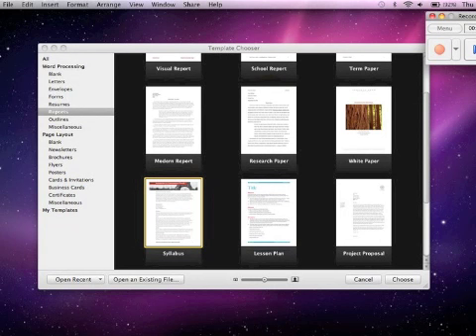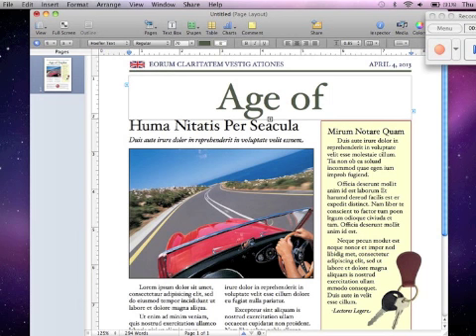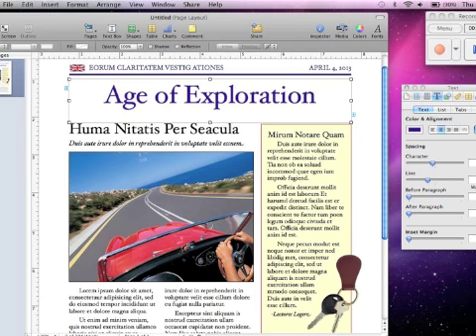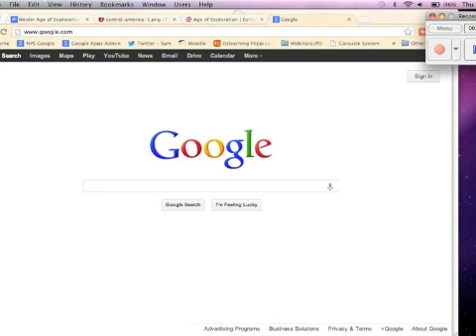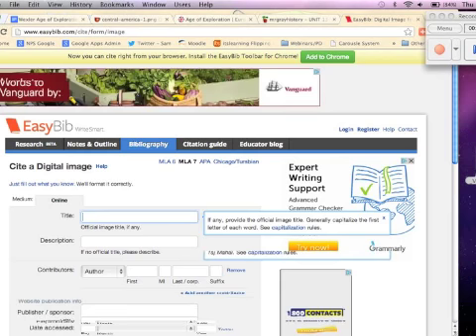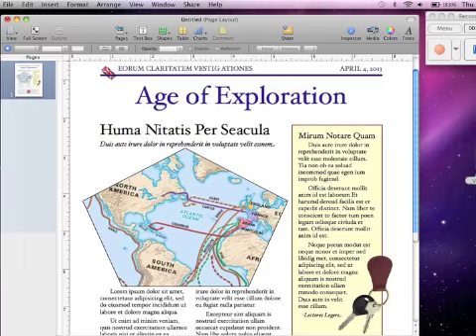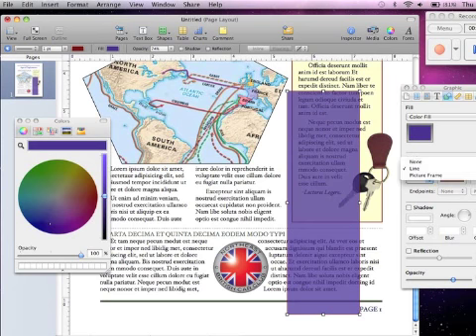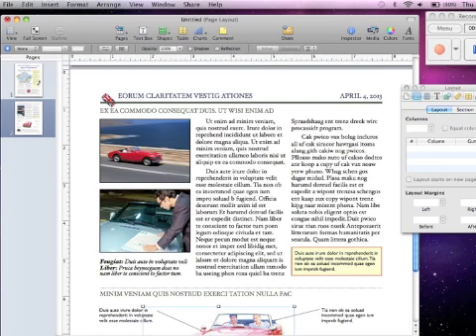Pages 09 Tutorial: Newsletter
for Wexler 2013